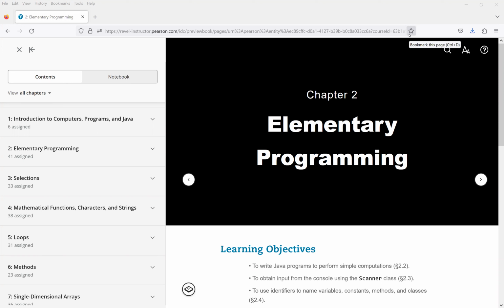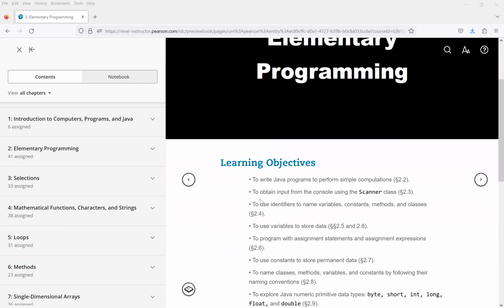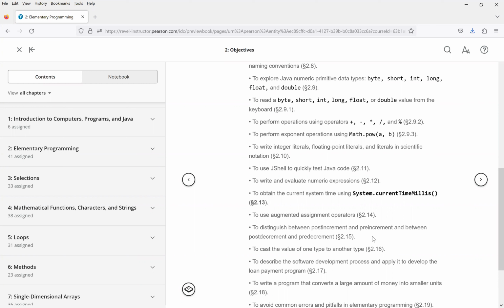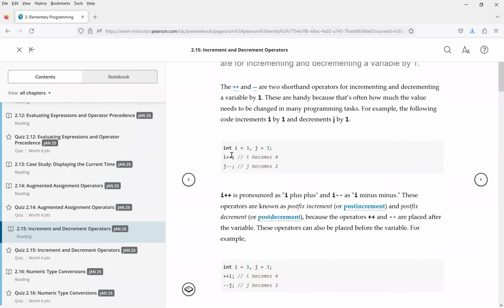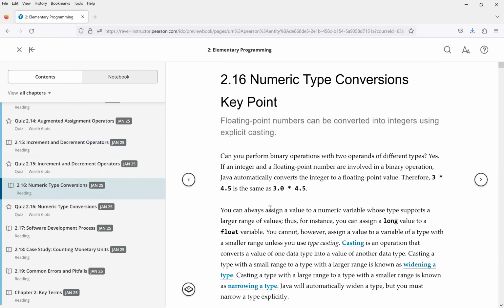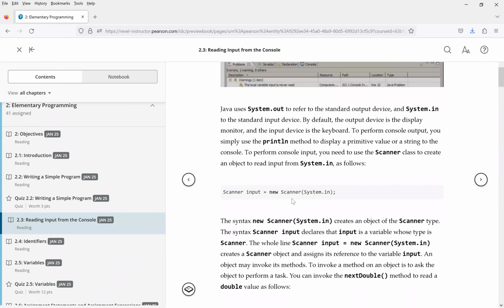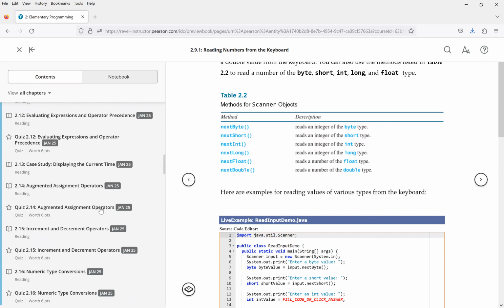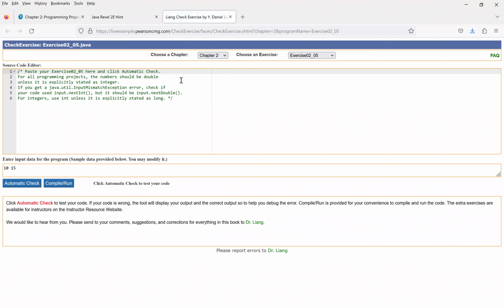Guide and Tips for Java Chapter 2